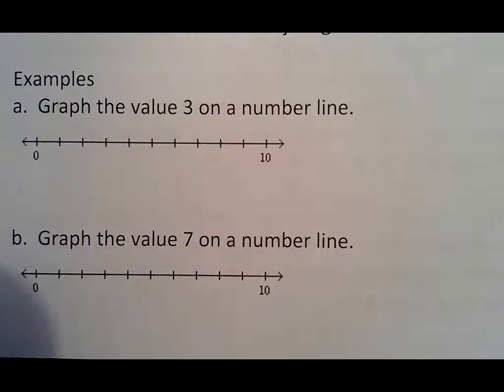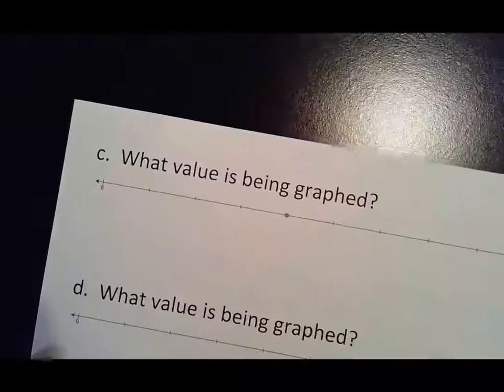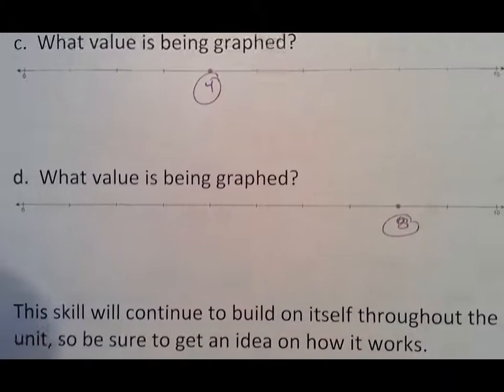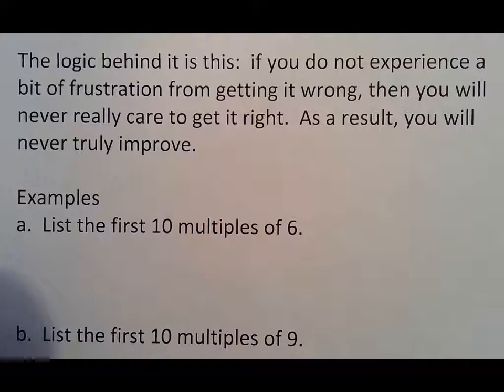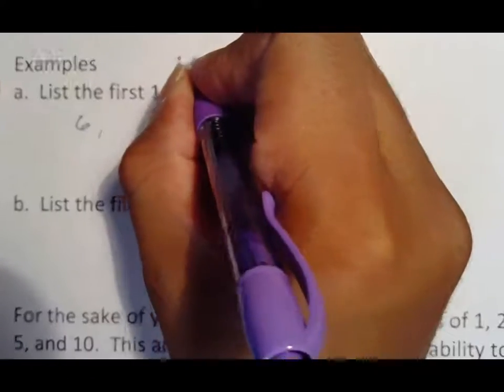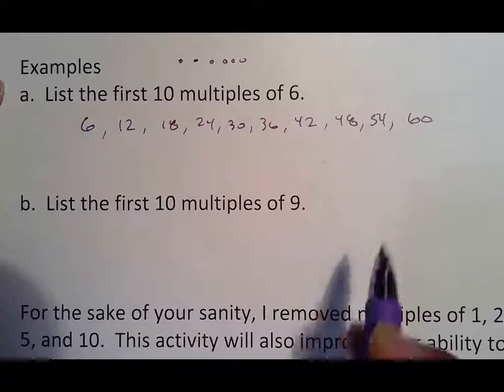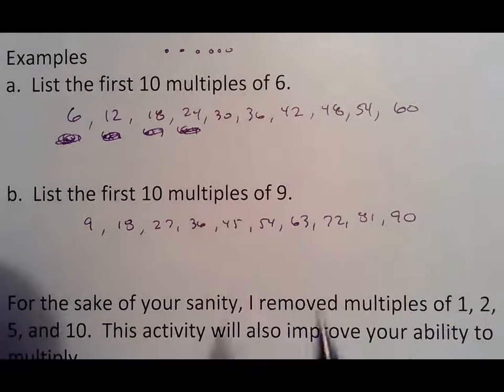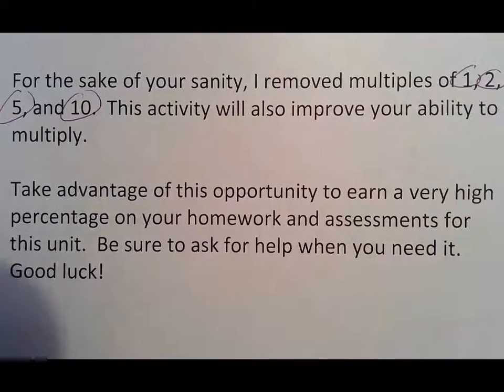134A Lesson 4.1